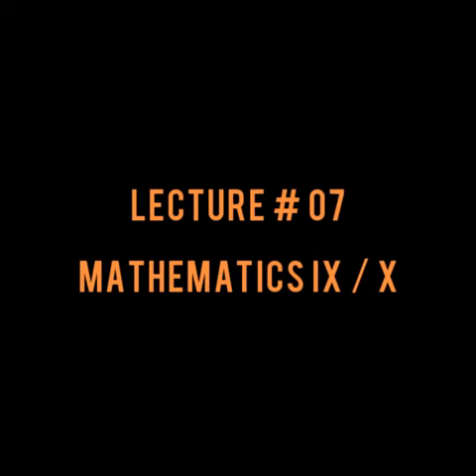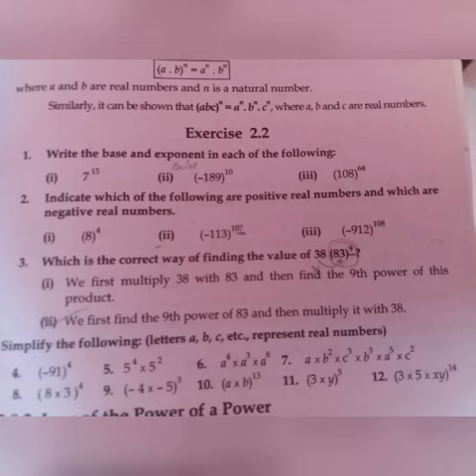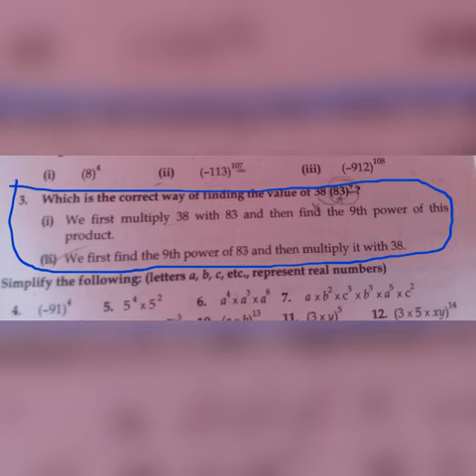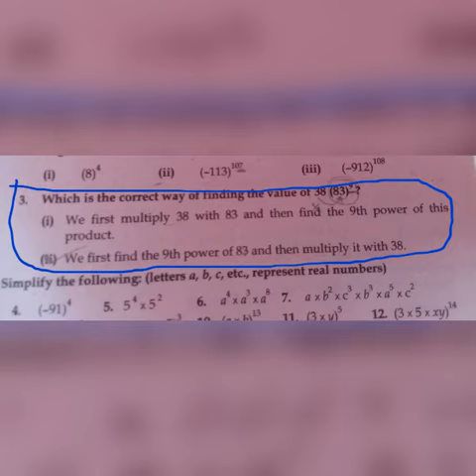Class 9th 10th Math 10th lec 7